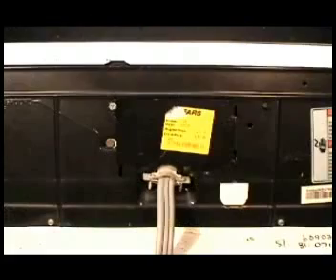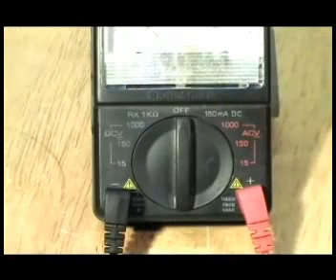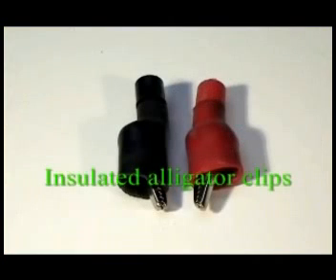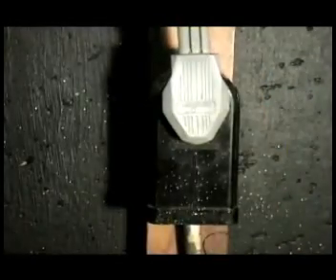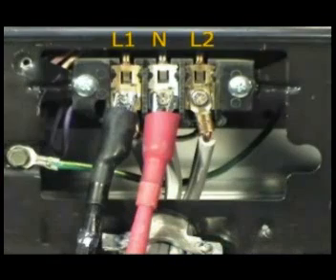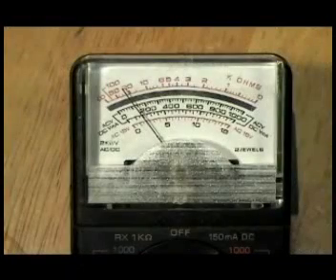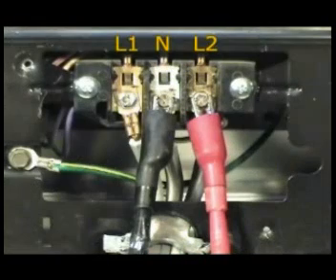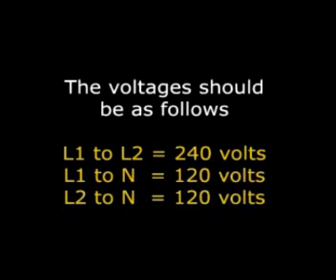Whirlpool 27 Inch Dryer Not Starting Or Not Heating - The Voltages At The Terminal Block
To see all the replacement parts & tools you need to fix your dryer.
Tools Multimeter